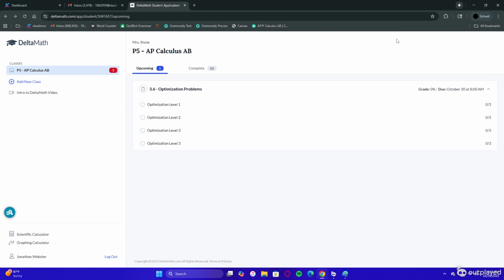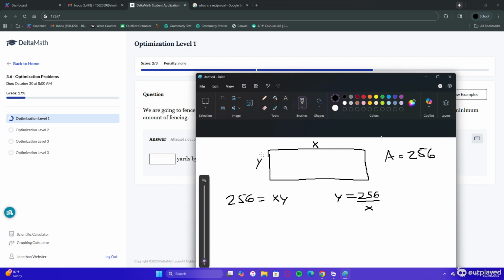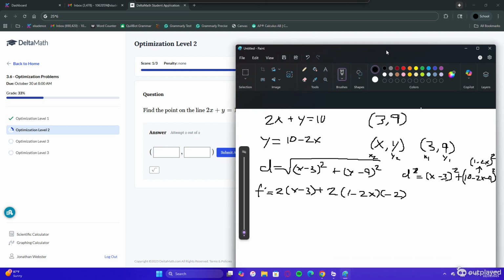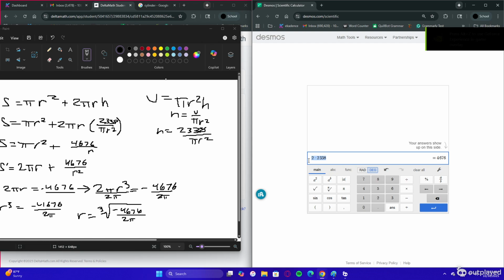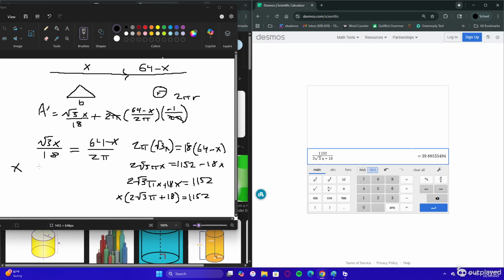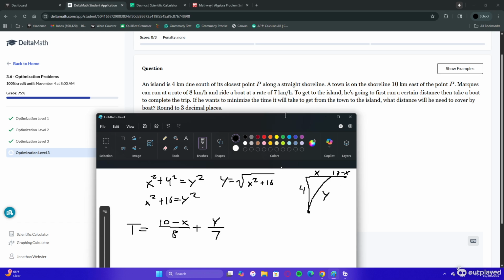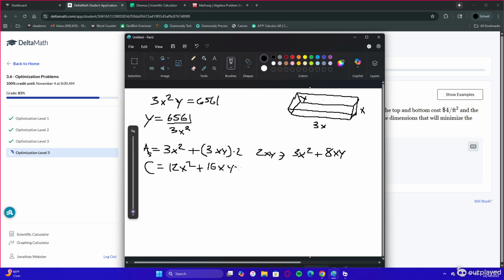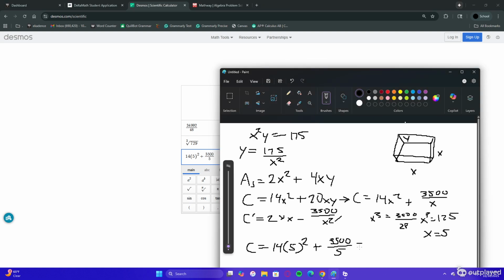AP Calculus AB - Optimization Practice Problems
AP Calculus AB, Topic 3.6 from the Textbook,
Calculus for AP, 1st Edition, by Larson and Battaglia,
Using DeltaMath to Answer Practice Questions.